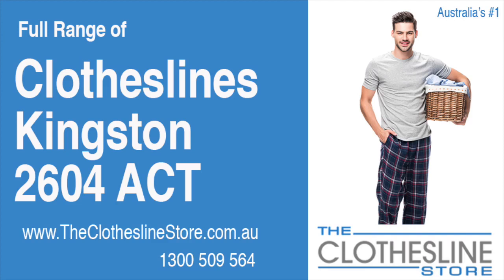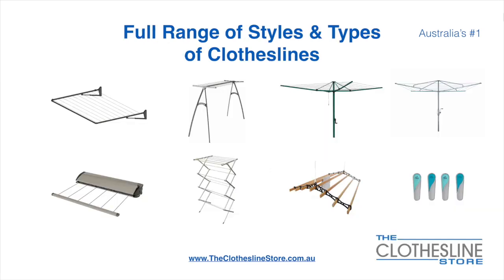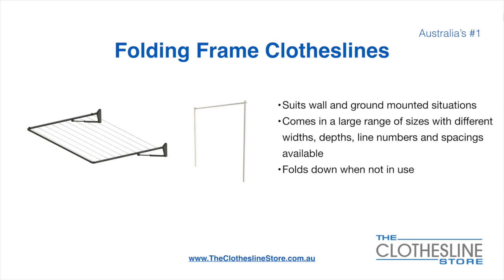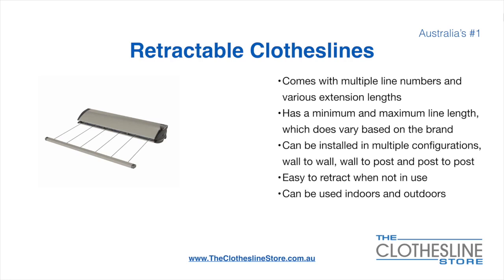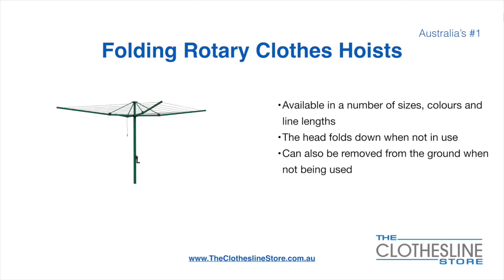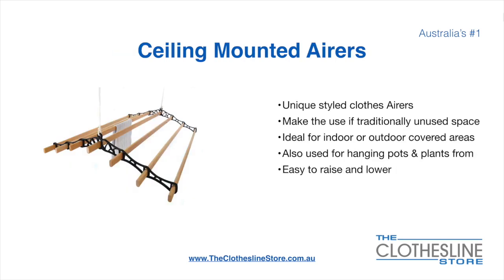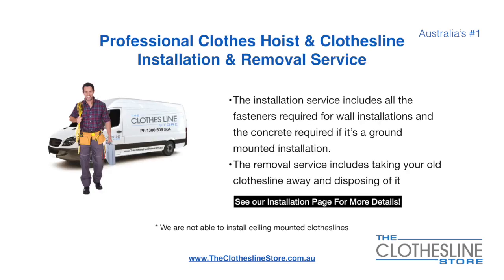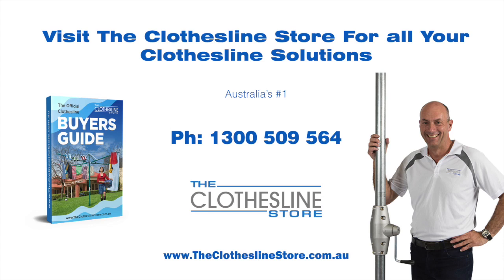If You're Looking For a New Clothesline in Kingston 2604 ACT, We Have a Solution For You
If you are looking for a new clothesline in the Kingston 2604 ACT area we have a solution for you

If you are not sure what clothesline will best suit your requirements, download the Free Official Clotheslines Buyers guide packed with all the information you need to make an informed buying decision

- Retractable
- Portables

So for all your clothesline solutions in Kingston 2604 ACT visit us